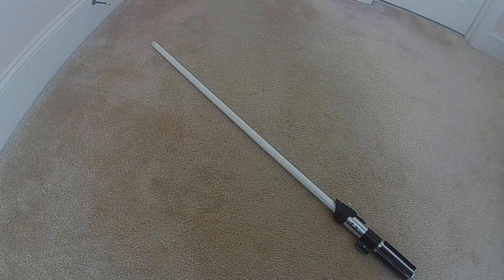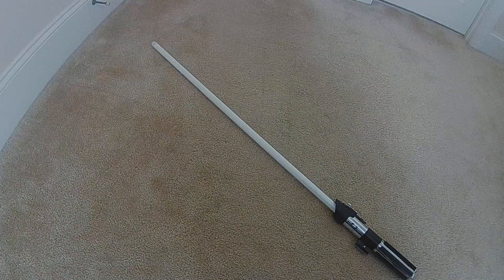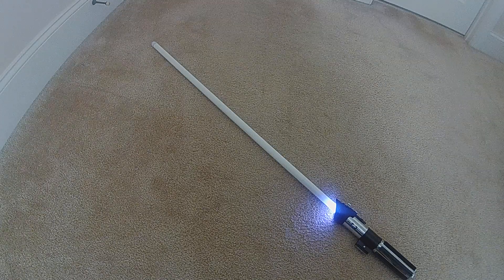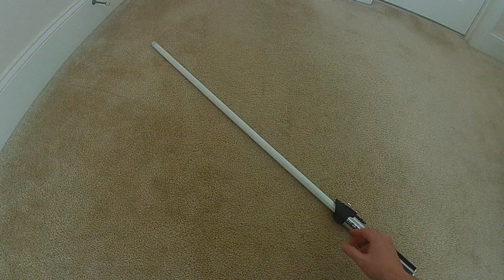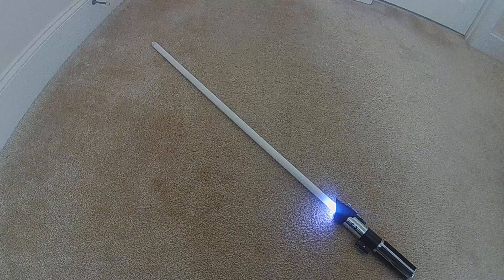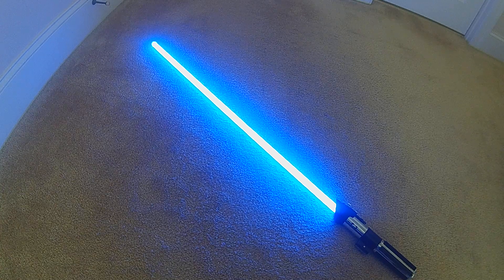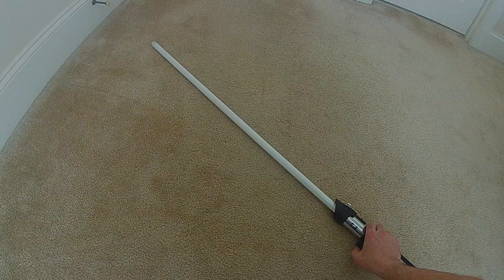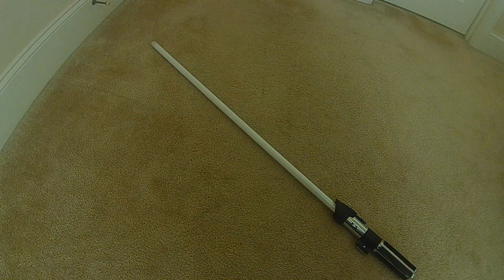Sneak Peek - New "Overload" Ignition Type for ProffieOS 4 neopixel lightsabers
Just something I'm working on, it's not a finished product yet, still more testing and fine-tuning but this will be a new Ignition Type for the OS 4 Library that you can choose in Customize / Enhance when it's completed.  The concept behind this is the Kyber crystal building up energy and then unleashing once it's gone "critical".  I don't have a corresponding out.wav right now so I'll leave that to our talented font makers.  In building and designing the style it also has a similarity to the anime "Kamehameha" where the character builds up their energy to max and then unleashes it as a blast.  So I could see this being used in some crossover sabers as well if coupled with the right sound files.
When it's fully tested I'll get this in a pull request to add to OS 4 and then I'll add to the library, but wanted to share another new style coming soon.  Still a bunch more to come...